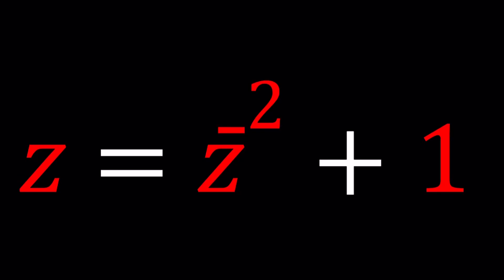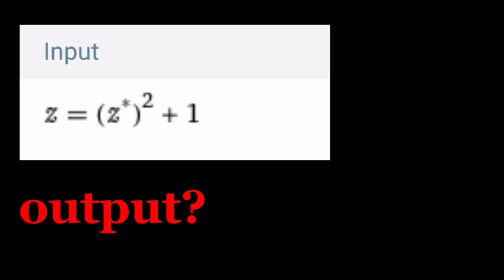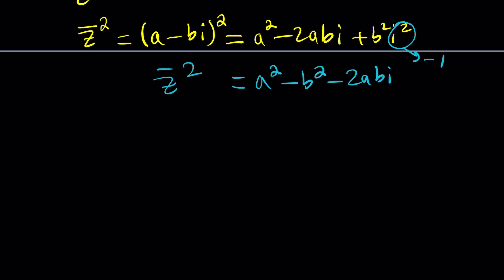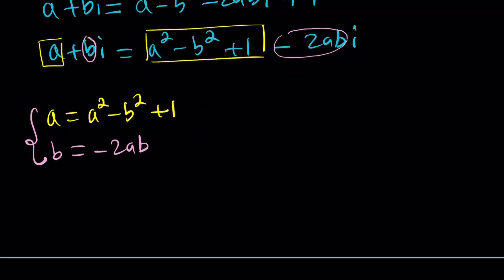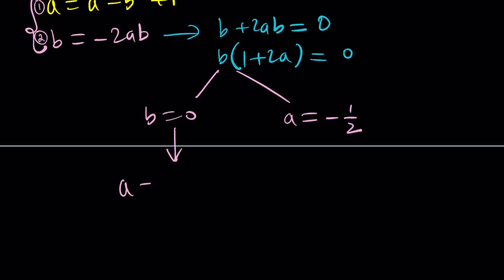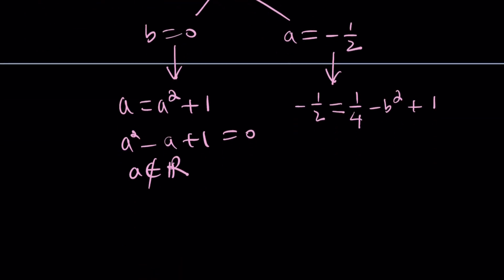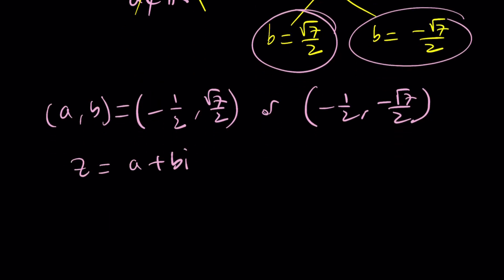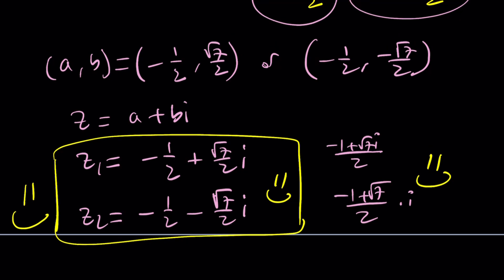Solving A Nice Problem With z-bar | Problem 139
🤩 This problem was suggested by @highlyeducatedtrucker4986!
 139 is an evil number, because the sum of its binary digits is even. 🤩

▶ EQUIPMENT and SOFTWARE
Camera: none
Microphone: Blue Yeti USB Microphone
Device: iPad and apple pencil
Apps and Web Tools: Notability, Google Docs, Canva, Desmos